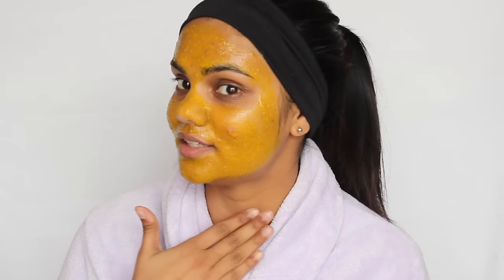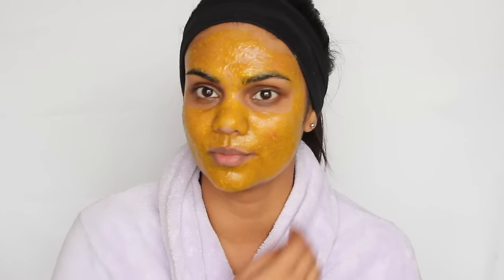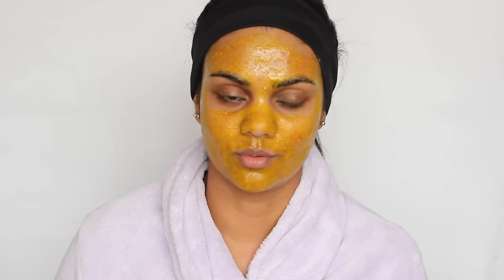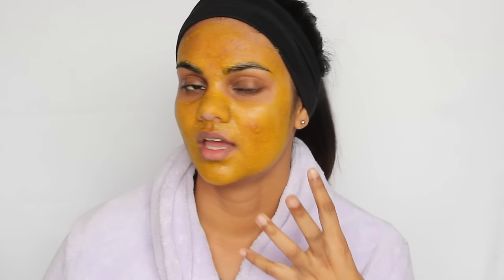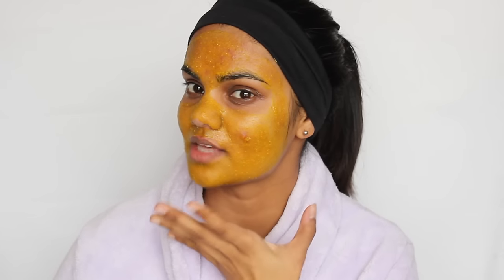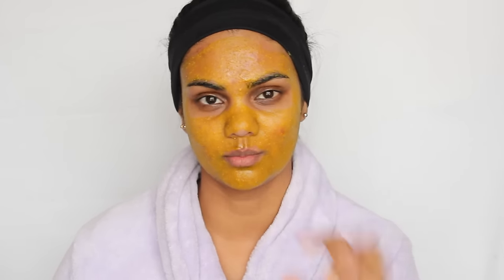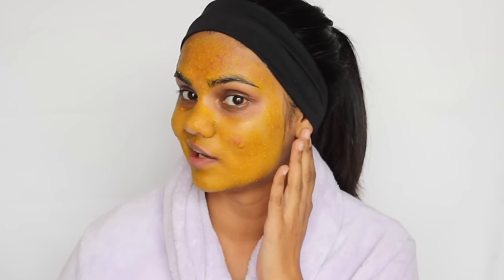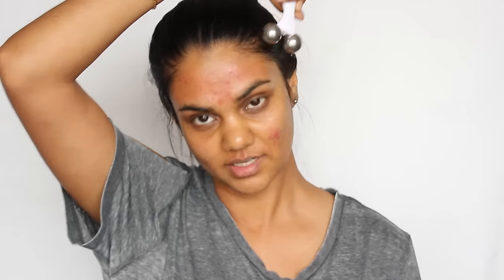GET PERFECT SKIN WITH APPLE CIDER VINEGAR | UPDATED SKINCARE ROUTINE | ZAHRAH ALIYAH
Cleanser:
Himalaya Herbals Purifying Neem Face Wash

Face Mask:
YLLO Turmeric Scrub

Toner:
Organic Apple Cider Vinegar with the ‘Mother’

Serum:
The Body Shop Oils of Life Intensely Revitalising Facial Oil

Moisturiser:
The Body Shop Vitamin C Glow Boosting Moisturiser

Eye Cream:
Mary Kay Timewise Firming Eye Cream

Lip Balm:
Jar Body Lip Balm

♥ MY LINKS ♥

♥ MY CAMERA ♥
Canon EOS 600D
Lens: Canon EF-S 18-55mm f/3.5-5.6 IS